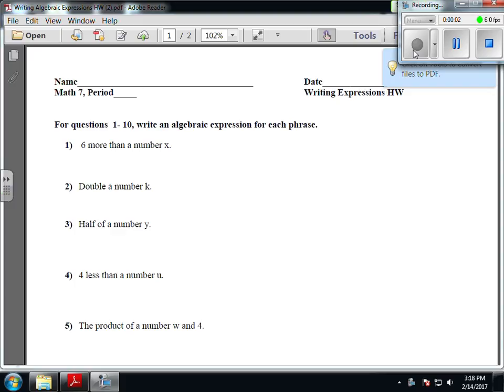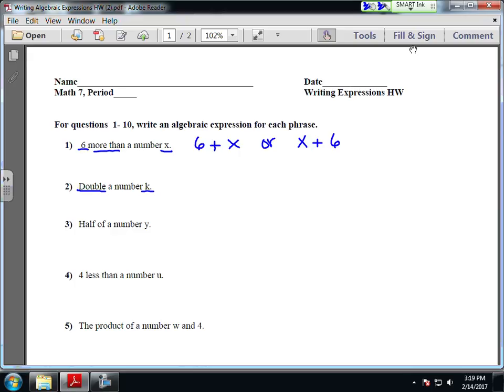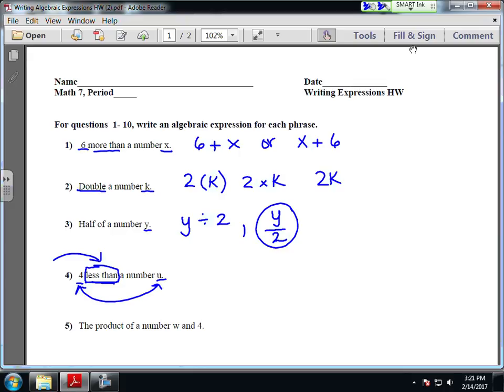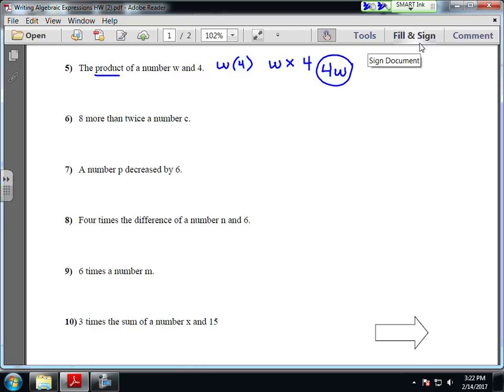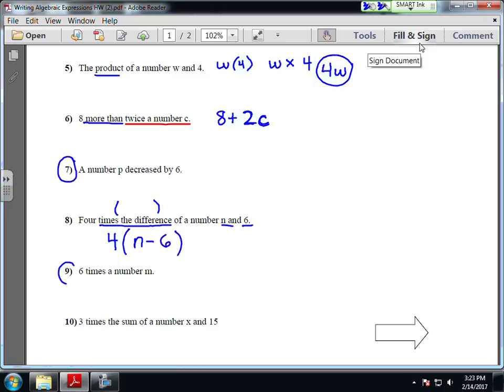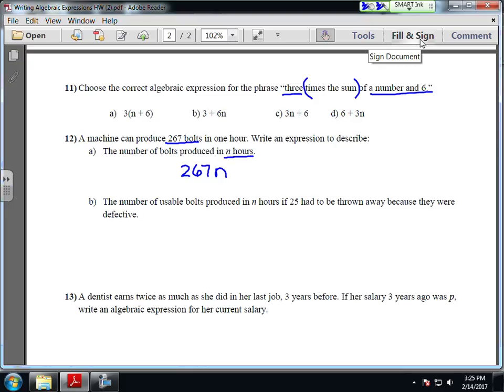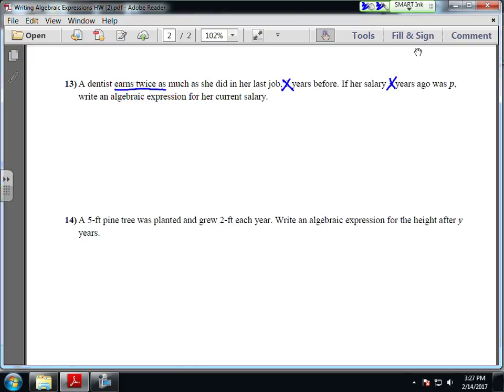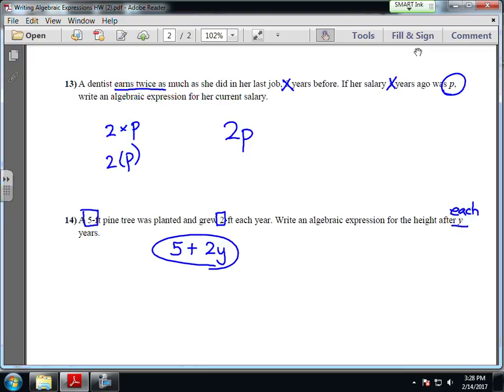February 16th 5th period Math